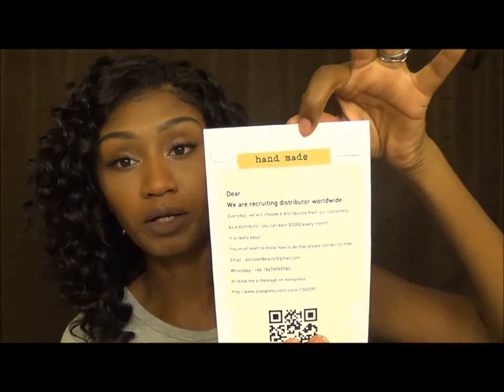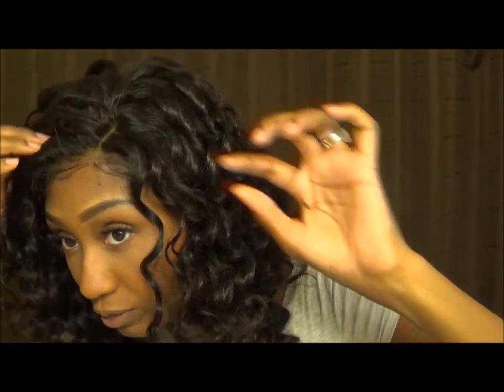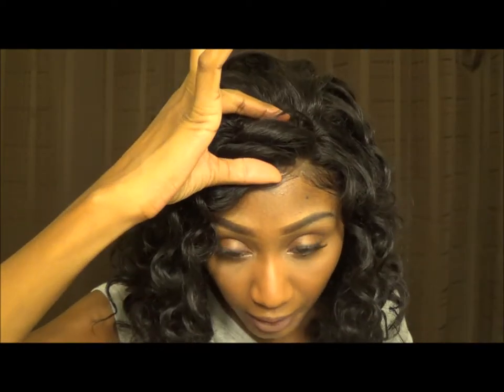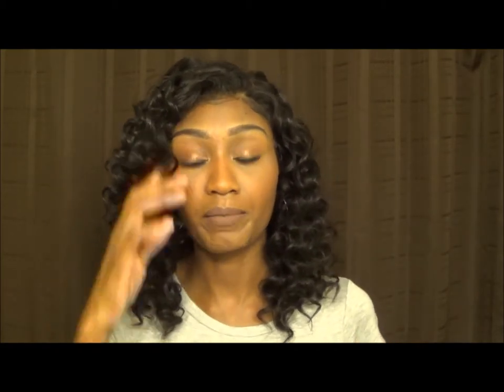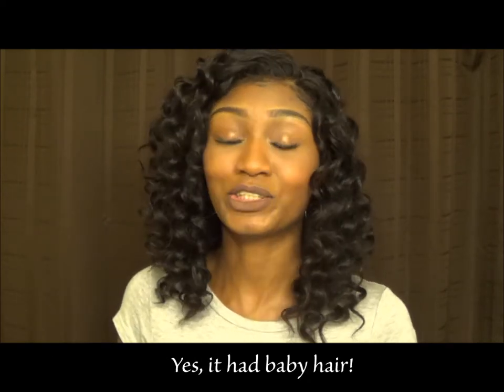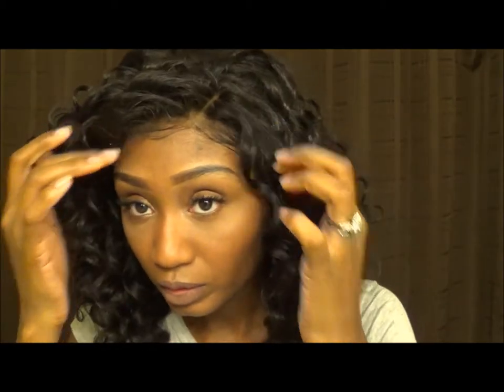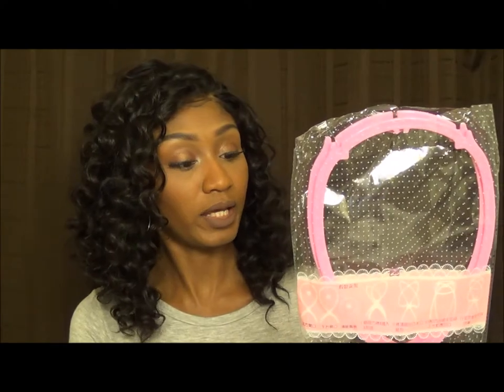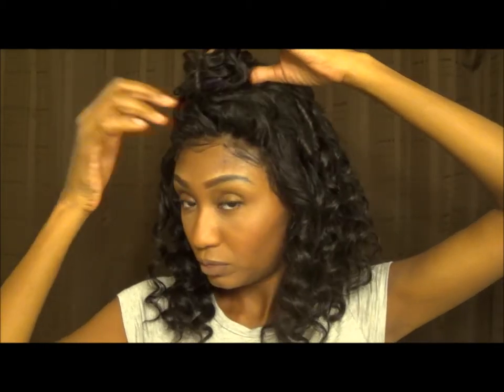2 Styles in 1 Wig! Curly Lace Front wig review!-Ali Crown Hair💙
Very cute wig! This unit comes in 12", 14" or 16" inch. It comes pre-curled by the maker but you can brush it out and wet it and it will wave up into a pretty loose wave, or re curl it with a curling wand like I did for a natural curly look!

Link to wig!

Virgin Brazilian Hair
130%
Cap Size Medium
Swiss Lace
Lace Color Medium Brown
Hand Tied
Can be Dyed

Pros: Soft hair, very little shedding, tangle free, waves up after wet, true to length, holds curl well, has combs for extra security

Cons: Very little parting space with the lace front option (I would choose full lace option), no comb at back/nape of wig